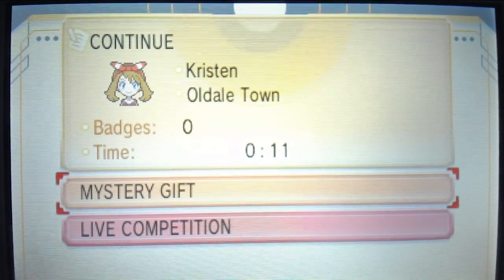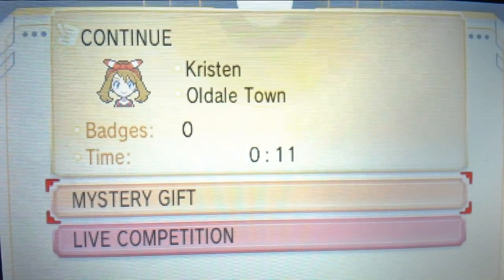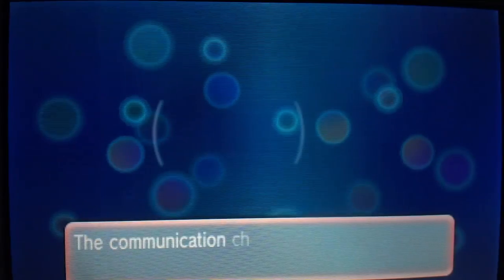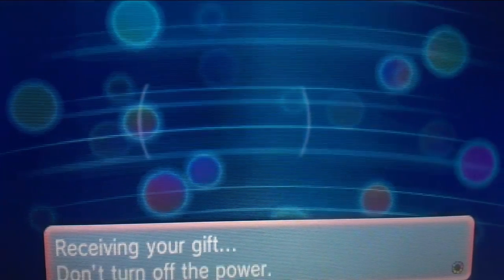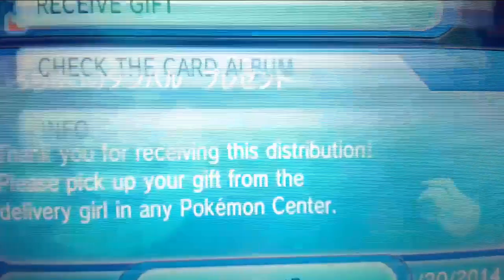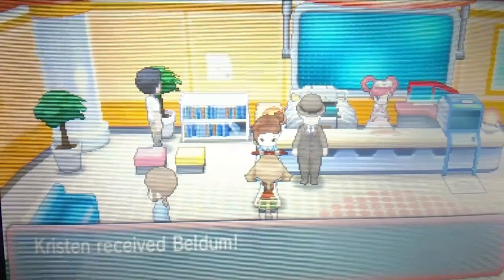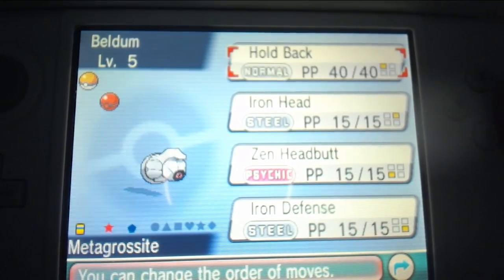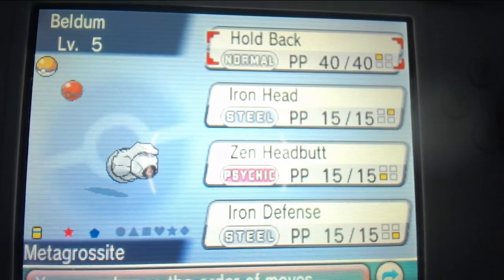Pokémon Omega Ruby and Alpha Sapphire - How To Get Shiny Beldum + Metagrossite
This is just a quick, easy, step-by-step video if you were confused on how to download your special Shiny Beldum holding the Metagrossite. This event runs until January 14, 2015 :) Hope y'all enjoy.